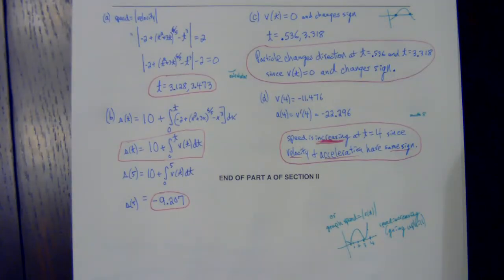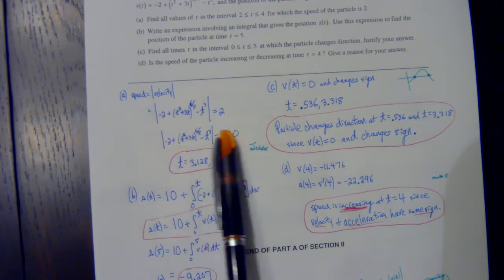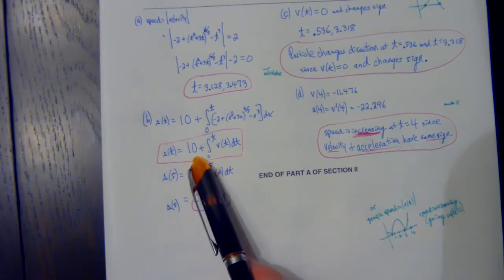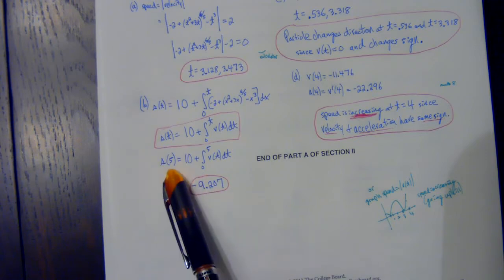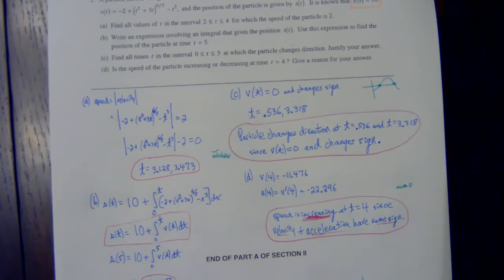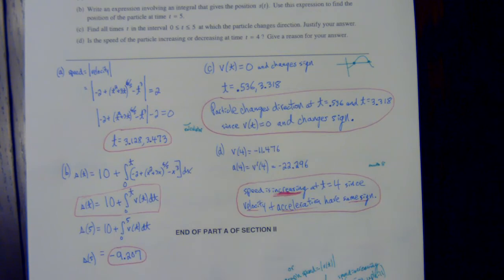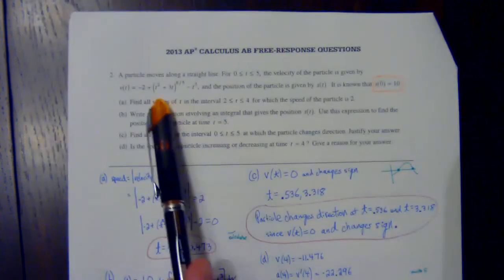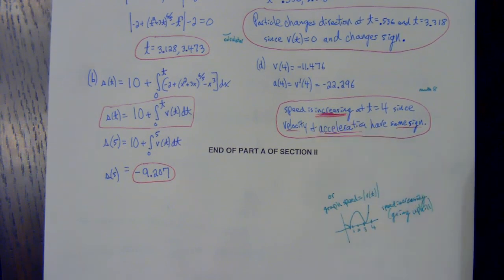2013 AB #2 (Particle, PVA, Speed)